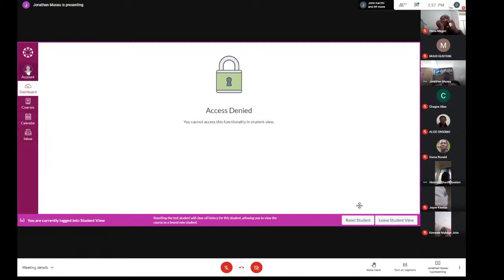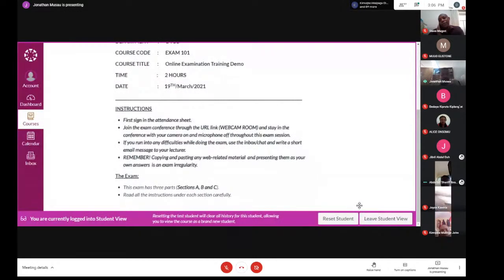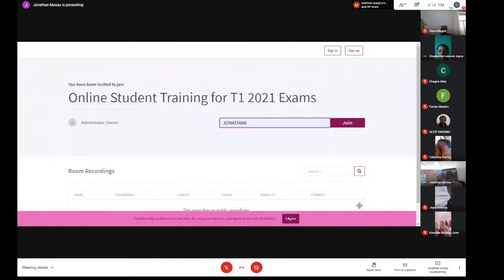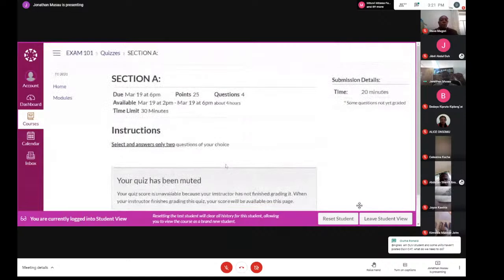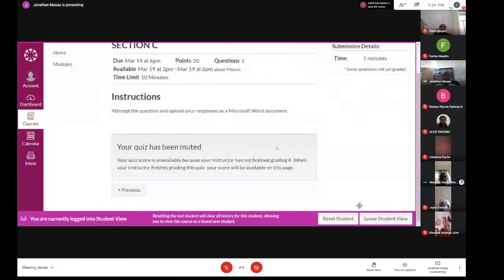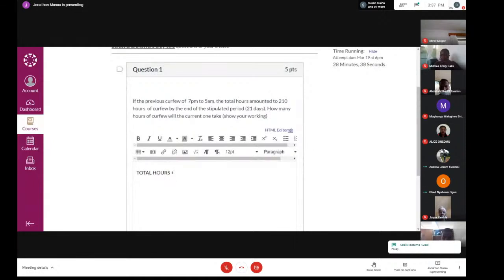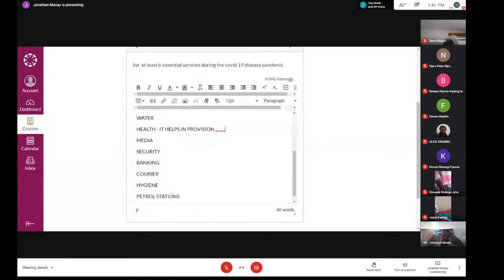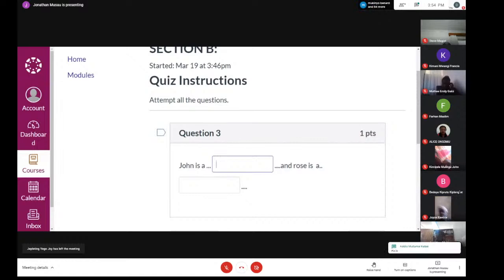Students' Online Examinations Training